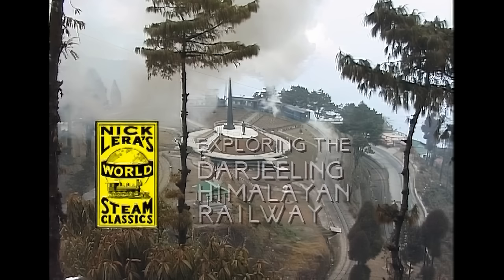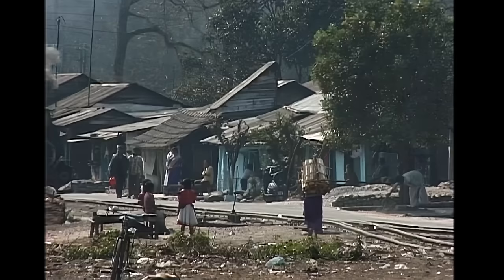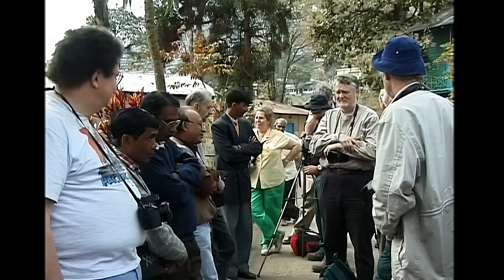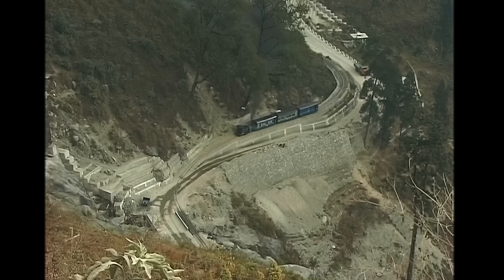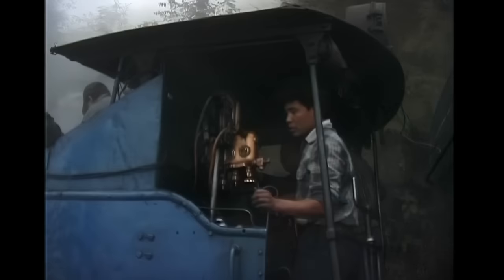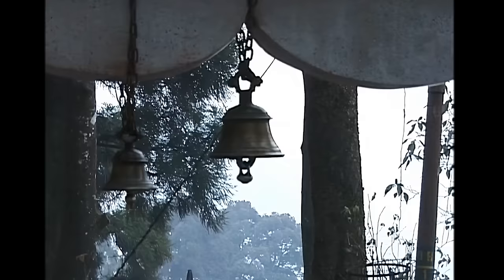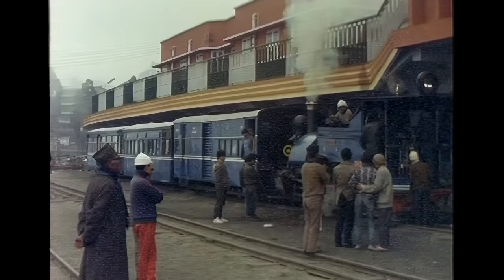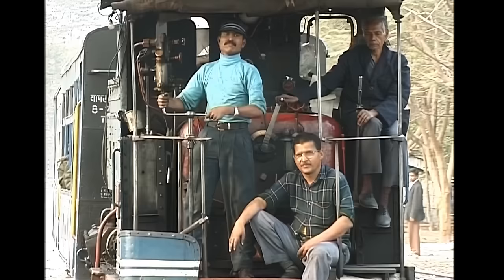India - Toy Train to the Clouds - English • Great Railways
The world’s best known steam train, the Darjeeling Himalayan in India, was founded in the 19th century and steams on well into the 21st with its original locomotives.

The unique character of this 50 mile mountain railway on the tiny two foot gauge is affectionately portrayed by well-known producer and former BBC cameraman Nick Lera.
Starting on the edge of the hot dusty plains of Bengal, these charming toy trains toil up through lowland forests, round dramatic spirals, up and down switchback reverses, through village markets to the tea gardens of Darjeeling, dubbed ‘Queen Of The Hill Stations’ with its unique architecture dating from the days of the British Raj. The locomotives are Victorian gems, little 0-4-0 tank engines built in Glasgow and Manchester well over a 100 years ago. Paced by camera cars on the winding hill road they put up a tremendous show of raw power from their tiny frames as they storm up 1 in 20 grades to the summit station at 7400 feet above sea level at the threshold of the high Himalayas. A true railway adventure in miniature, it captures the hearts of all who travel on it.